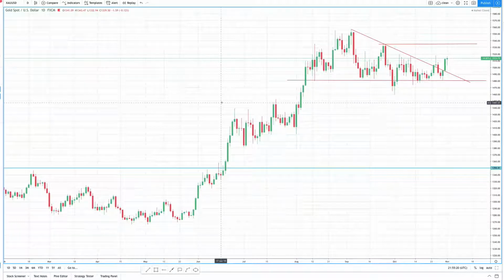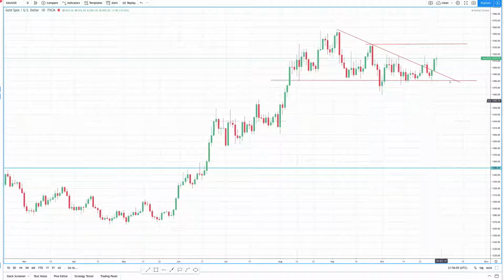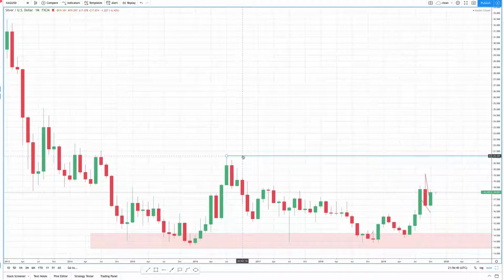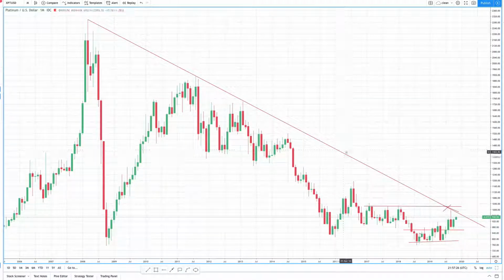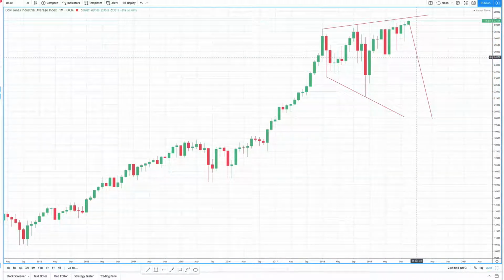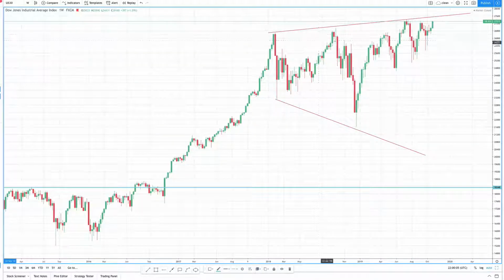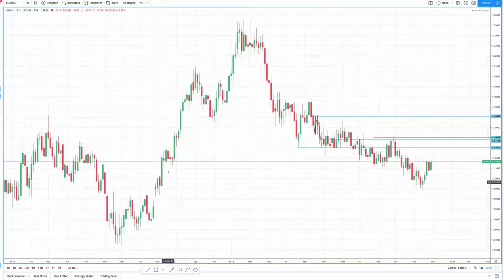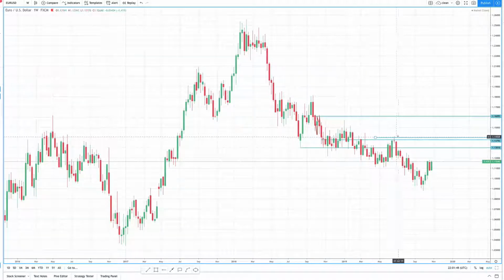Gold and Silver update 11.1.19